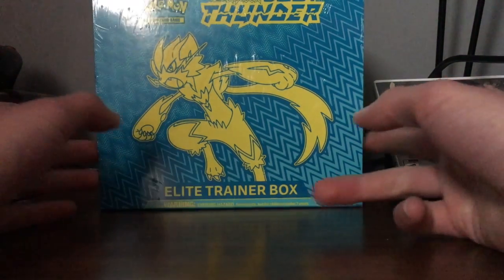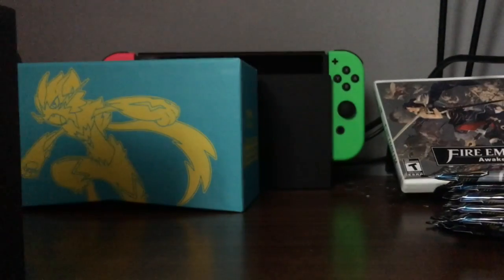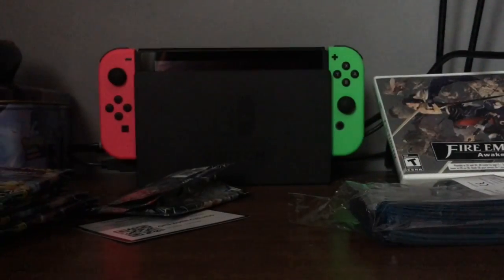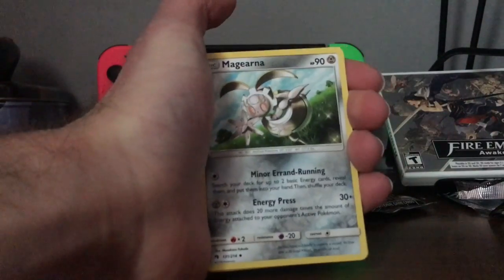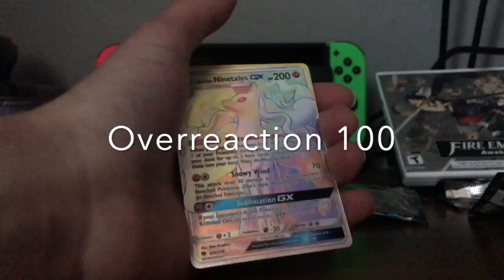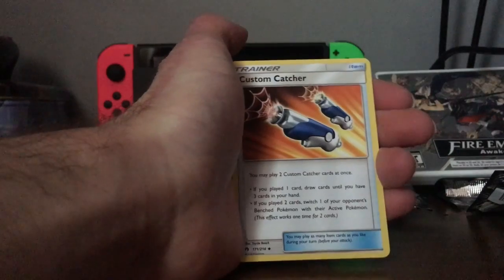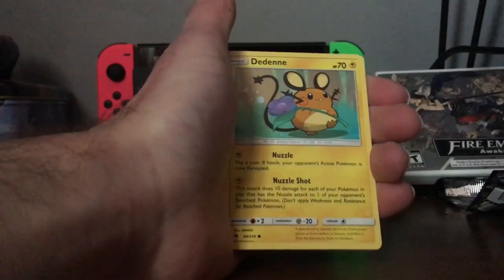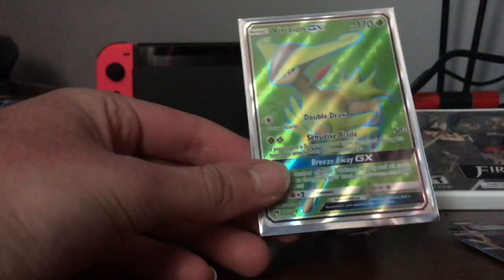Opening The Best Lost Thunder Elite Trainer Box Ever! (Insane Pulls!)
This was probably my best Pokemon opening ever. I have no clue on why I didn't upload this one when I recorded it since it was such a good opening. Nevertheless you can all see it now and my ridicuolus overreaction!